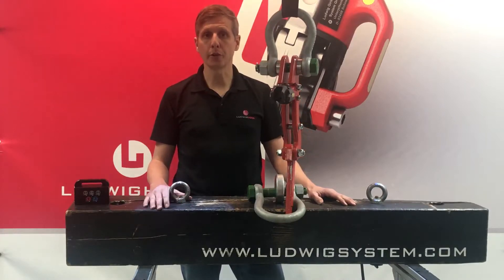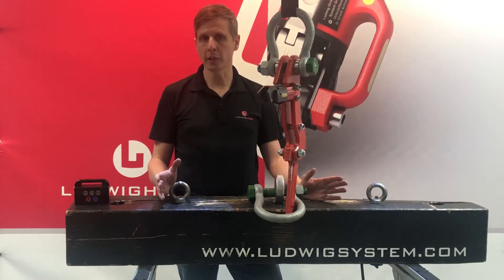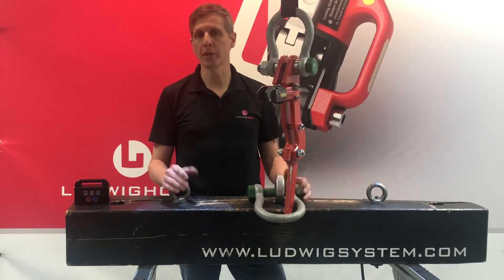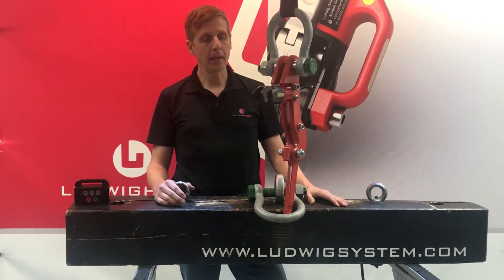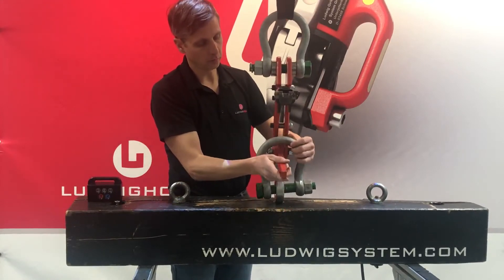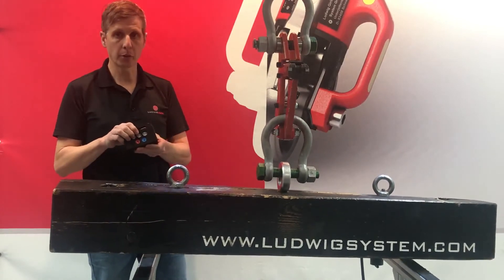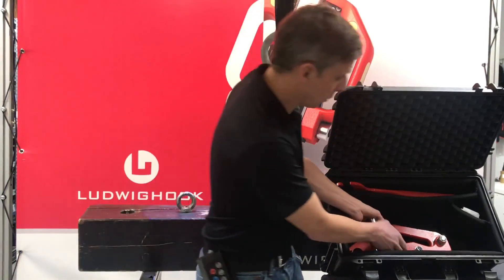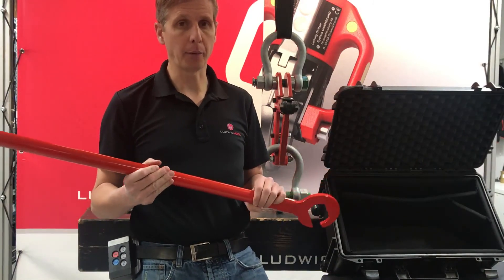TUTORIAL: Concept of the LUDWIG BULLI - release under tension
This tutorial shows the use of our LUDWIG BULLI, a hook designed to drop loads. It can be used
- for crash-tests or
- to relase loads set on water or
- to release vehicles working with an assisting traction winch.
All applications in which the remaining tension cannot be eliminated.